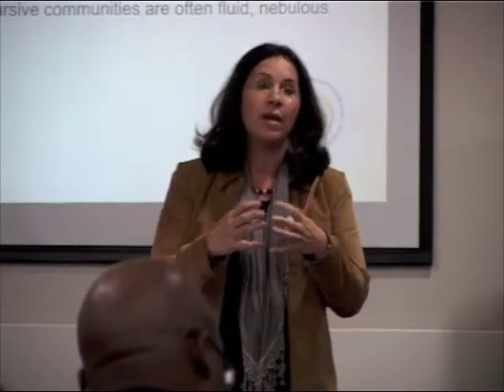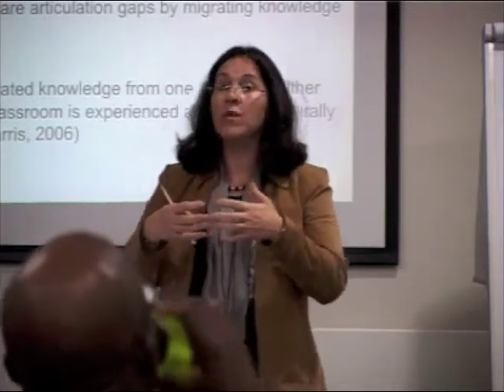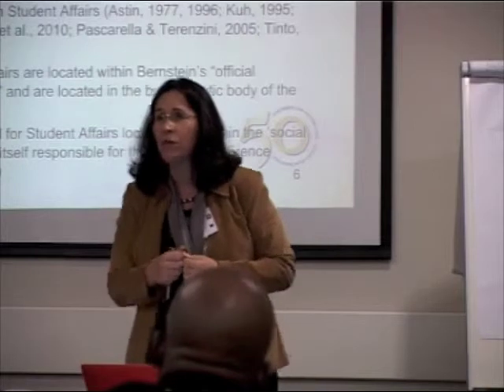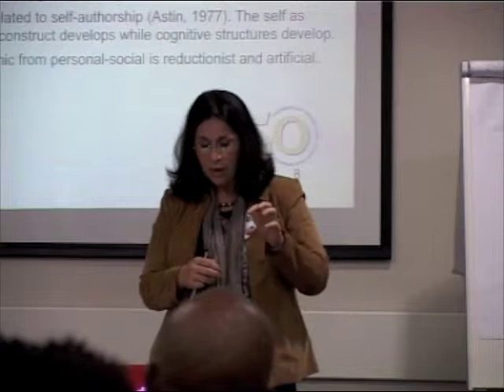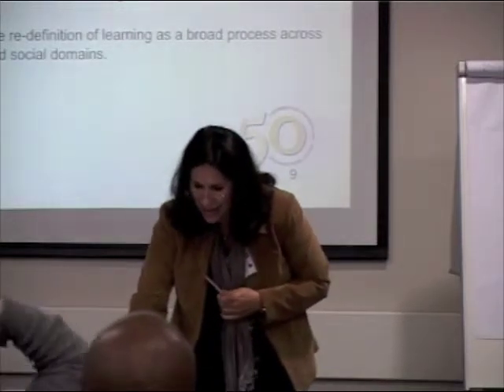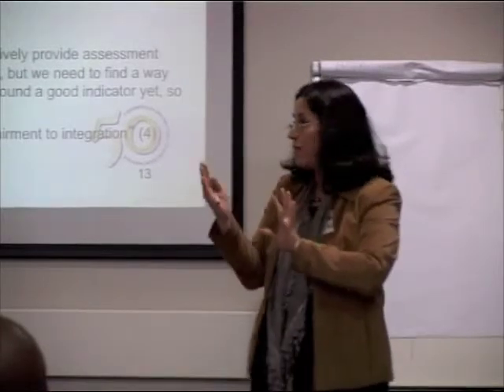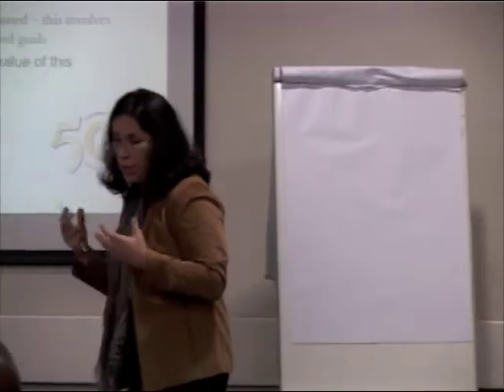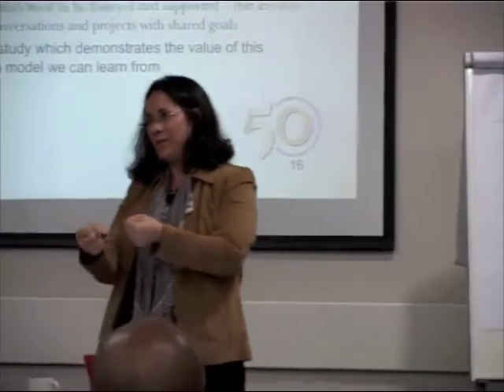Birgit Schreiber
Presentation at Scholarship on Teaching and Learning at the University of the Western Cape 2013.